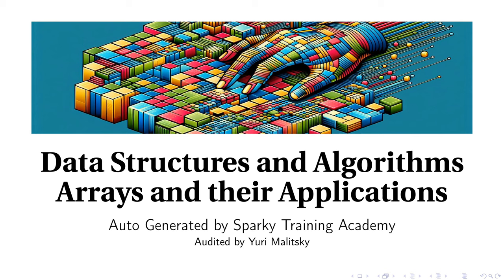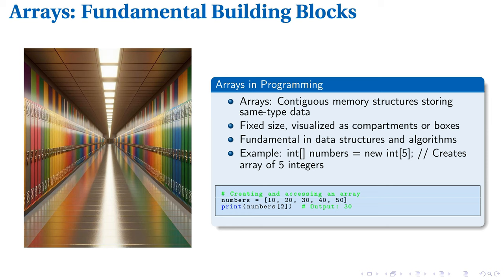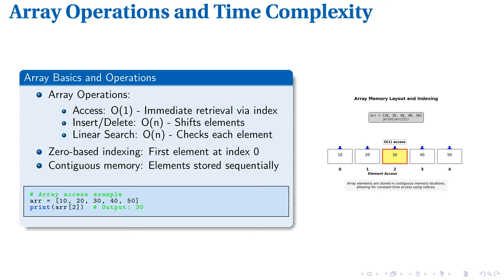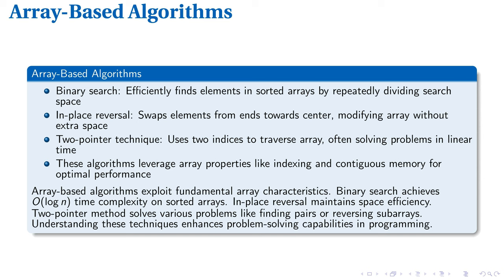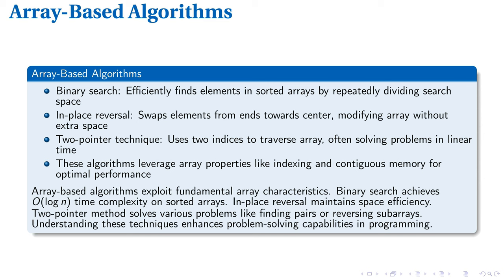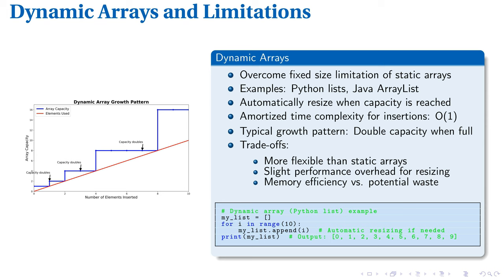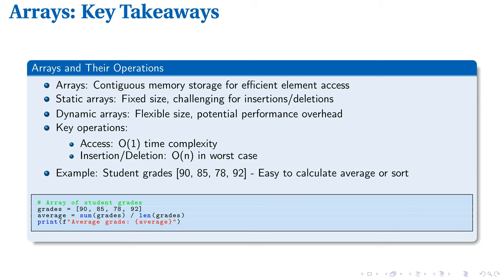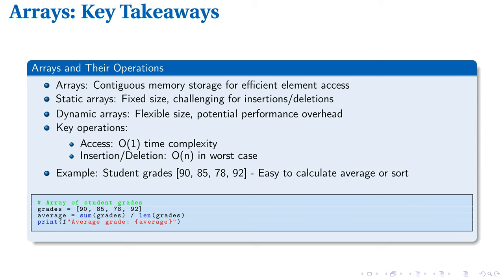Arrays and their Applications (Data Structures and Algorithms)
In this lecture on Arrays, we cover the fundamental aspects of this crucial data structure, including its operations and applications. We explore how arrays store data of the same type in contiguous memory locations for efficient, constant-time access. The limitations of static arrays, such as fixed size and costly insertion and deletion operations, are discussed, along with solutions offered by dynamic arrays. Various algorithmic techniques like binary search, in-place reversal, and the two-pointer technique that exploit array properties are also examined. Through practical examples, we illustrate the use of arrays in real-world scenarios, emphasizing their role as building blocks for more complex data structures and algorithms, such as heaps. This comprehensive overview underscores the importance of arrays in computer science and algorithm development.

00:00 - Intro
00:13 - Arrays: Fundamental Building Blocks
01:18 - Array Operations and Time Complexity
02:18 - Array-Based Algorithms
03:22 - Dynamic Arrays and Limitations
04:30 - Arrays: Key Takeaways